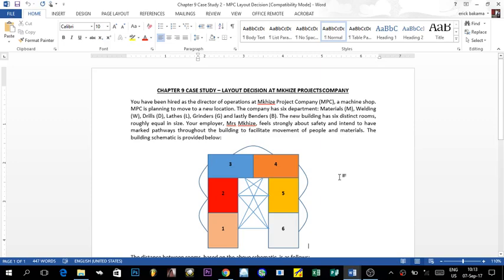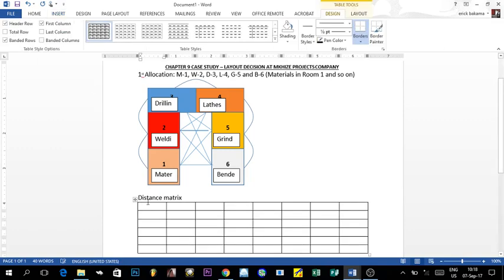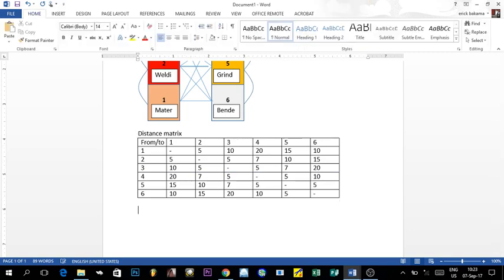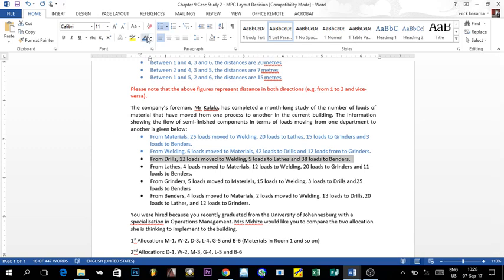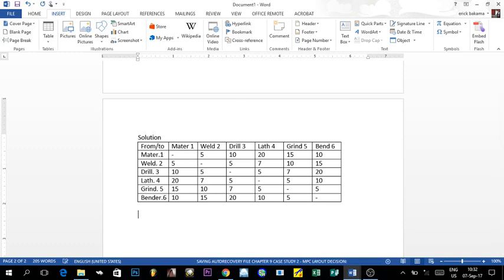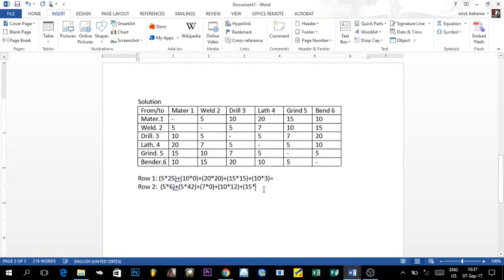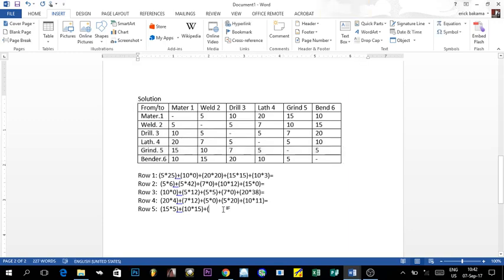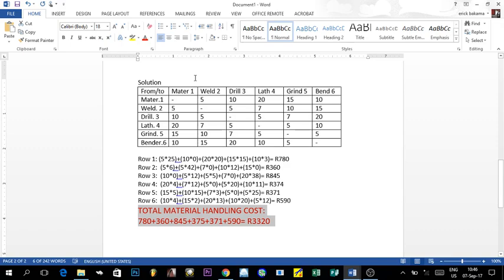Chapter 9 Layout strategy Part 2 MPC Case Study (Solution 1)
This video covers the load-distance model for solving a process oriented layout design problem. Eric Bakama has solved the case study's first allocation. In part 3 MPC Case Study Solution 2 is solved.
Note that the cost component related to the monetary value has been added to this particular problem.